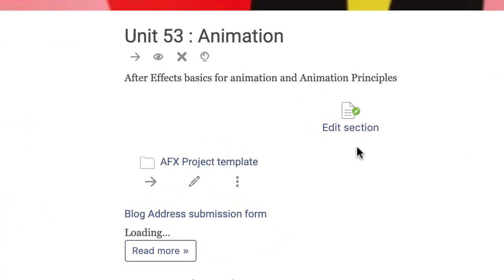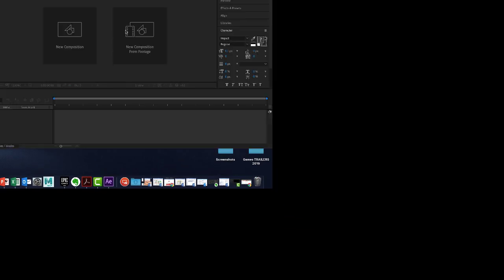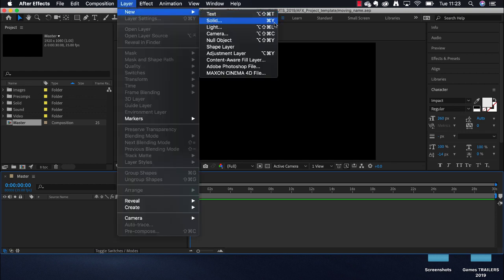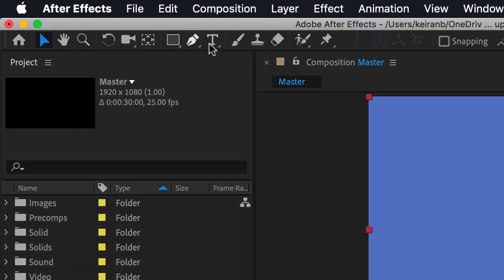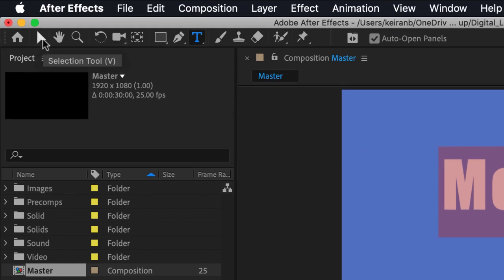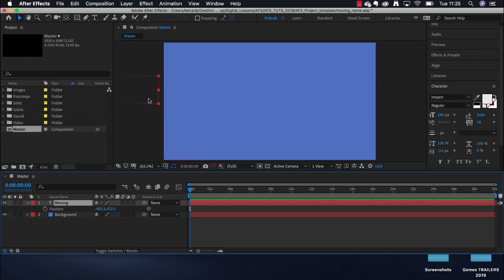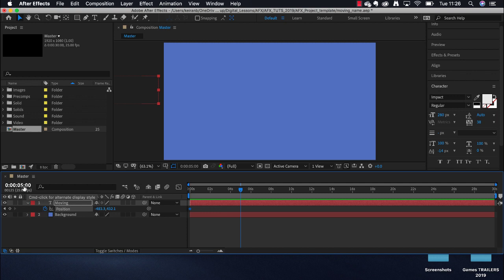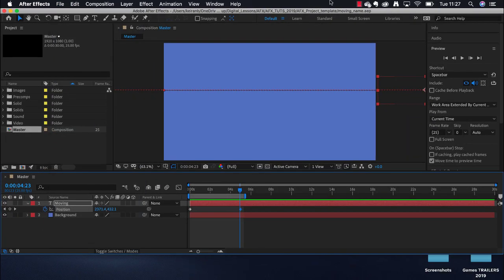AFX Moving Name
First animation in After Effects